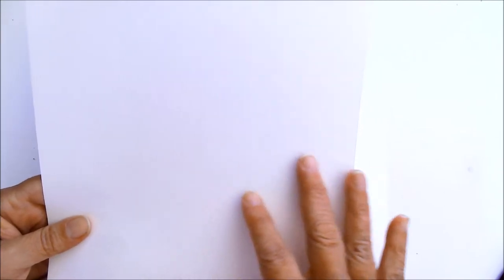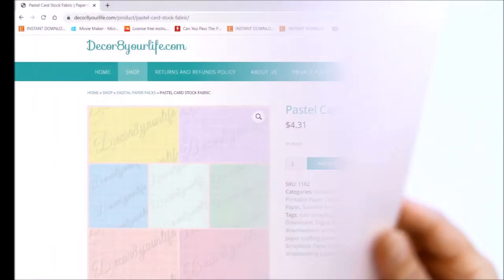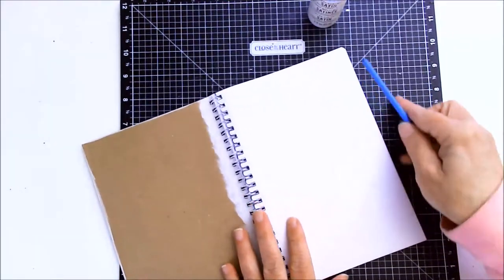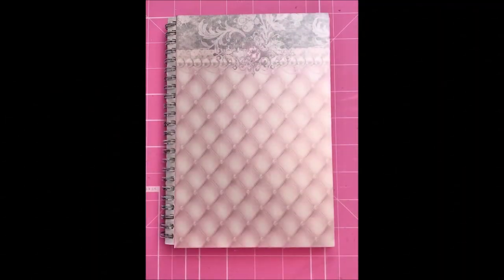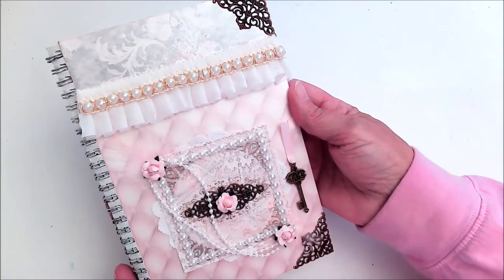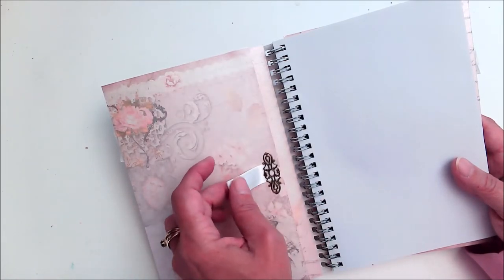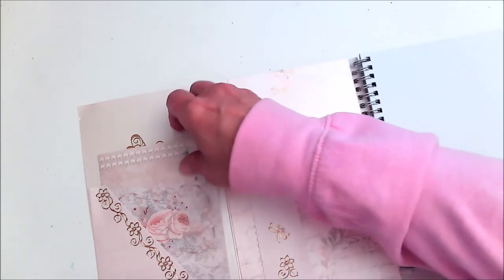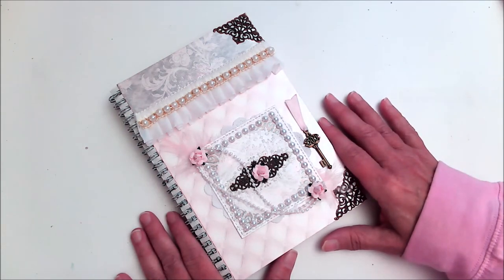Shabby Chic Journal - A Transformation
An altered notebook transformation to a gorgeous shabby chic journal.

***You must be 18 years of age or older to enter***

The prize is ONE DIGITAL COLLECTION from Decor8yourlife 💗

To be entered in this giveaway you must visit Decor8yourlife and take a look around.
Then come back here and leave a comment (or edit your comment) telling me the name of your favorite digital paper collection that you might like to get IF you are the winner 😊

It's that simple!  I'm just thankful that you are watching my video, commenting, and visiting Decor8yourlife.  I hope you also visit Paper Temptress 😊

***The winner will be announced on my channel on or about Tuesday, November 15th, 2022***

HAPPY CRAFTING!!!